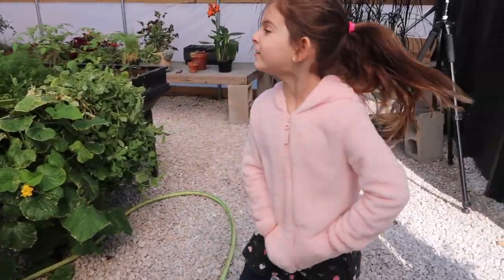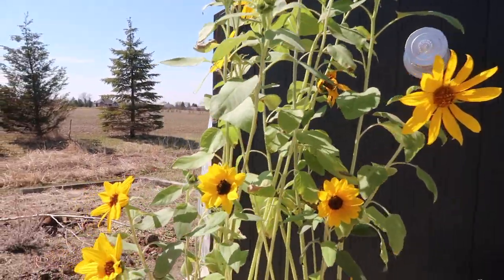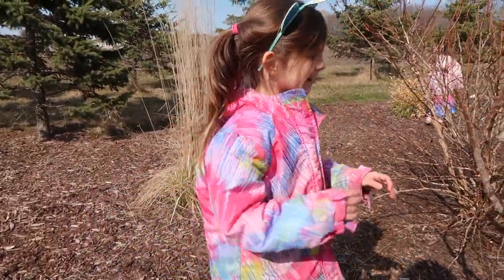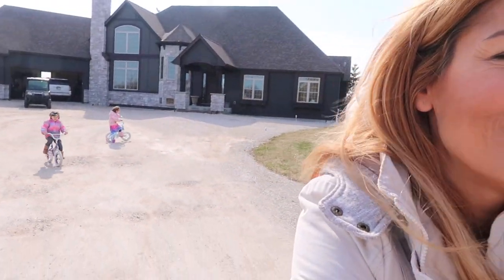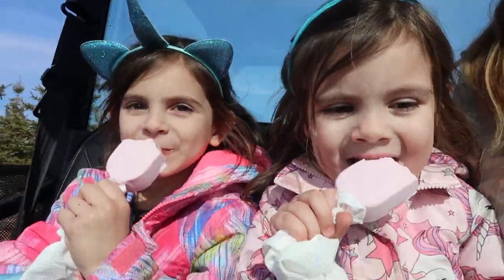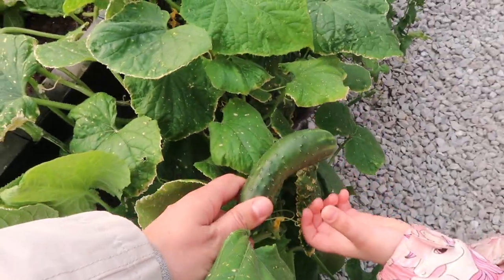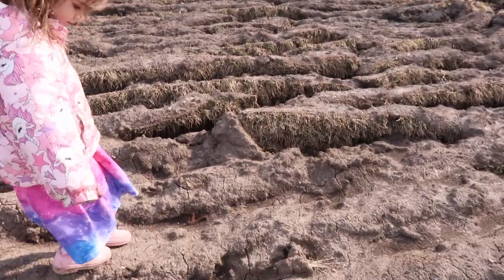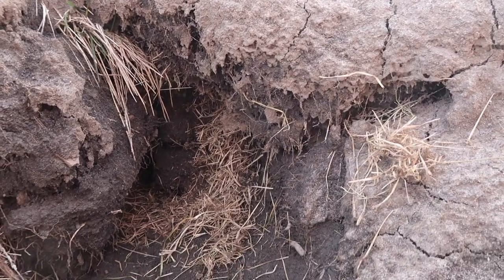Garden Vlog | Bees &Peas | Exploring our Property | Weed Prevention | Greenhouse Office//Garden Farm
This is our everyday life on the Homestead, we are growing in the greenhouse, picking peas in the greenhouse and we got some amazing footage of a honey bee on our Zinnias!  We show how we prevent for weeds and what we use. Then we go out exploring our property and our new pumpkin patch garden for this year!
This is another episode of our Garden Vlog, this is more of Garden Show and We have some gardening tips intermixed into it too.
Follow our gardens on Instagram!